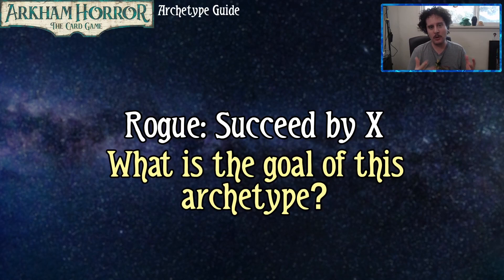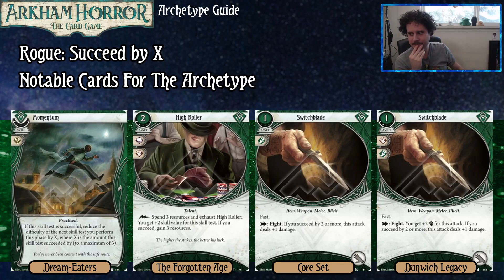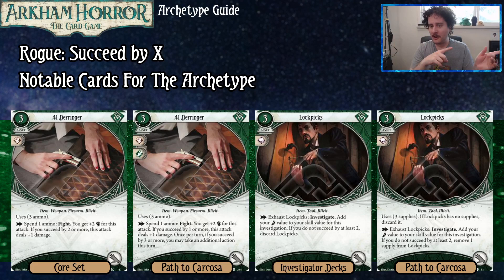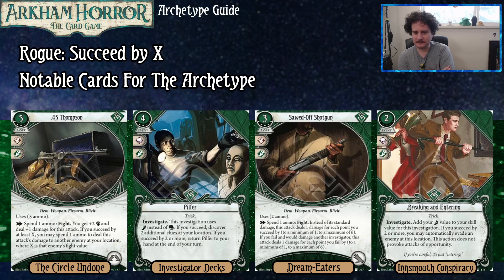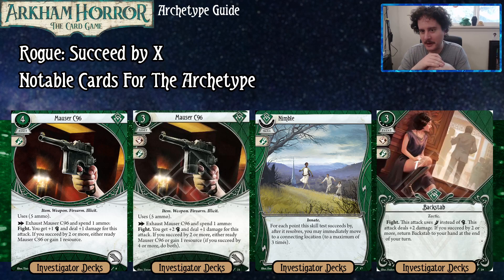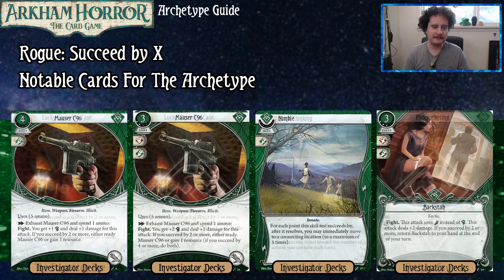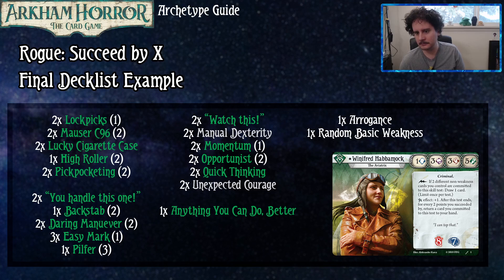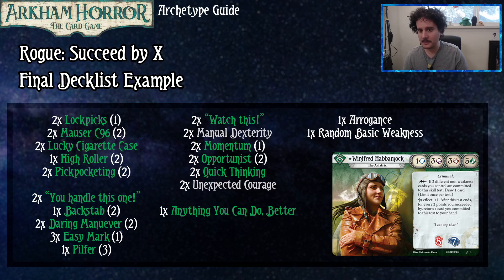Rogue: Succeed By X | Archetype Guides | Arkham Horror: The Card Game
Not only can Rogues succeed by 2, but they can also succeed by 3 and sometimes 4. What archetype do you want to see next?